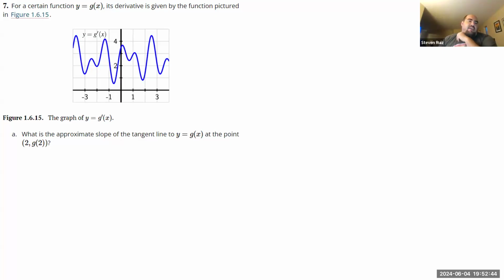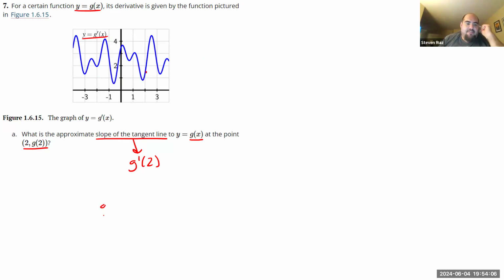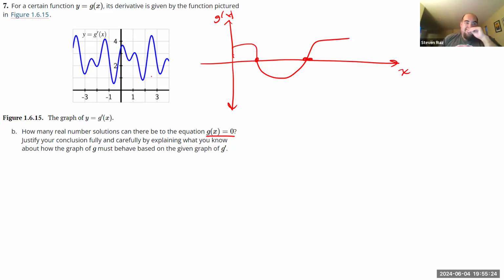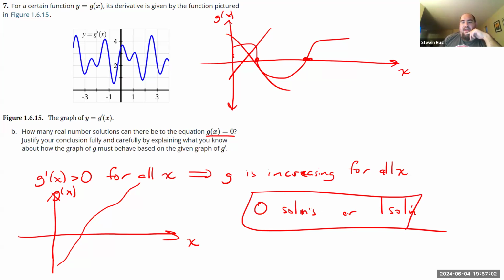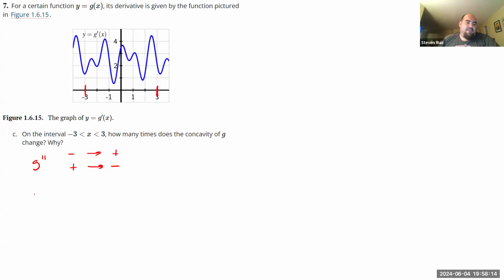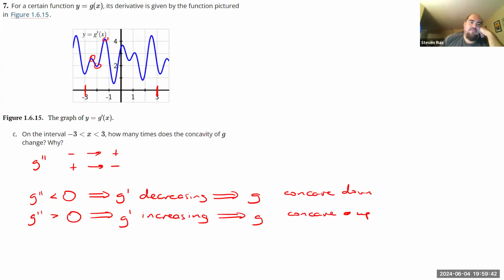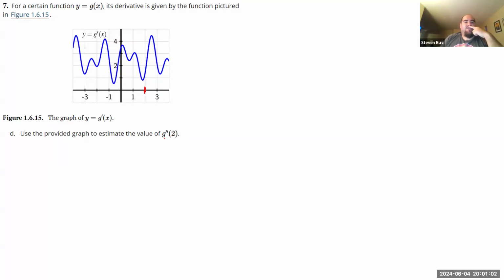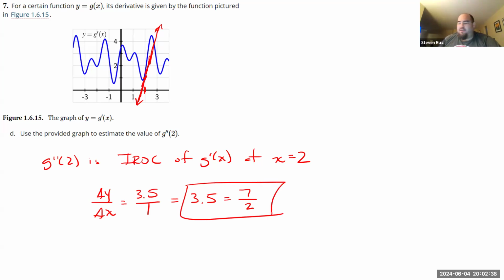MAT 221 - Summer 2024 - Exercise 1.6.7